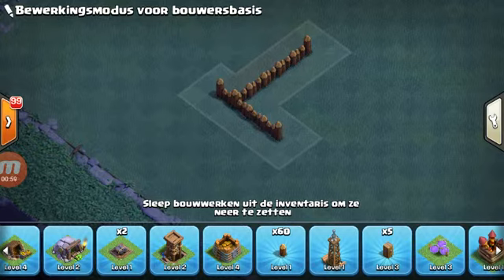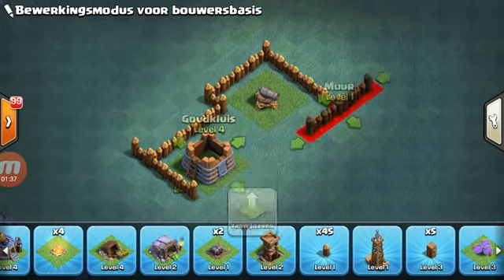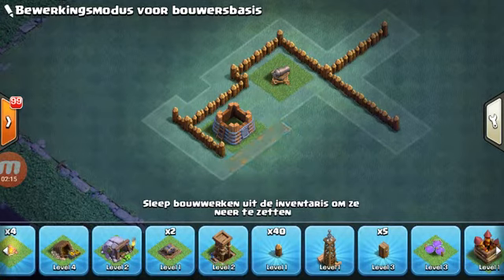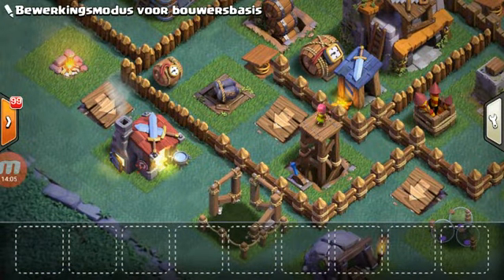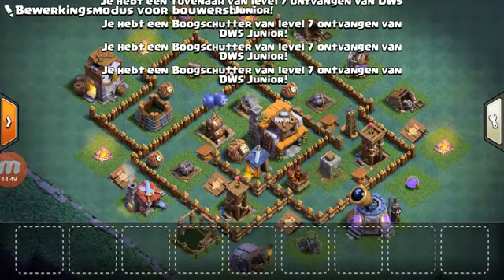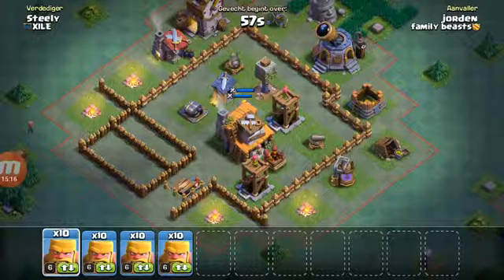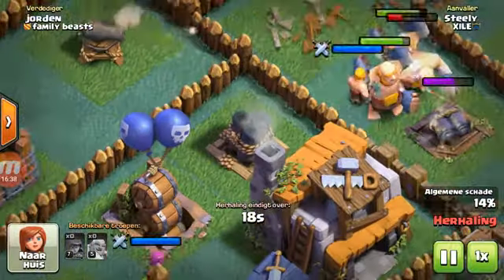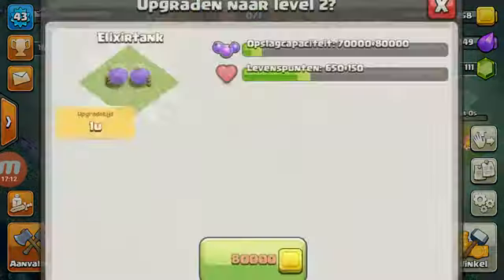Make a New base part 2 strong